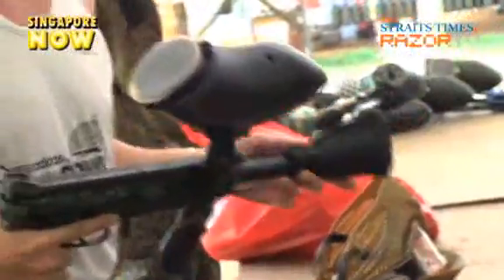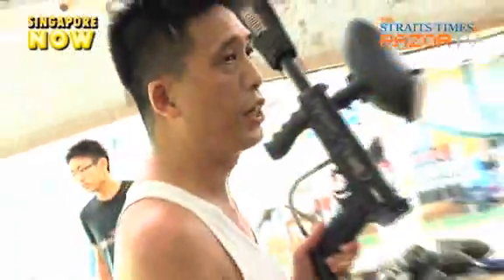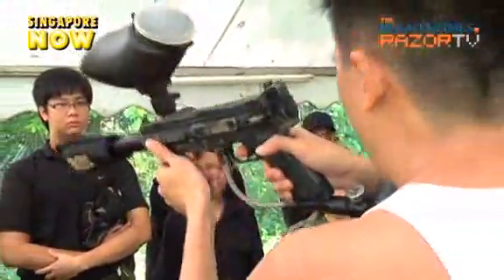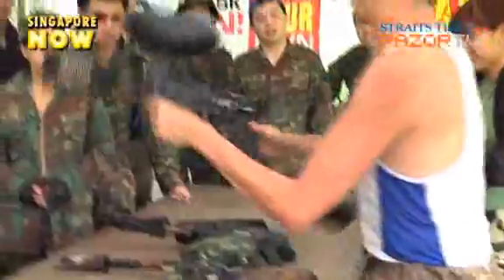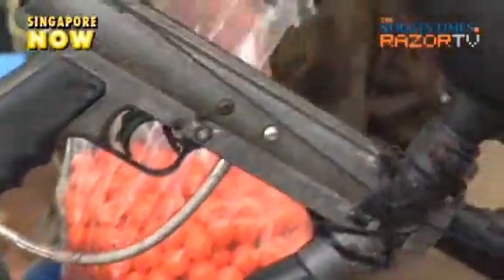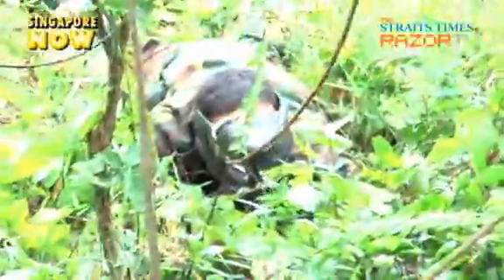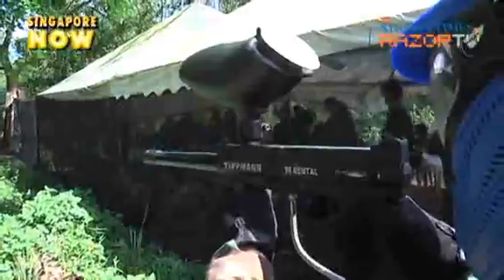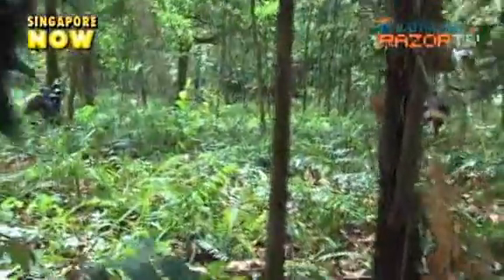Boys and their toys (Scenario Paintball Pt 2)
How do scenario paintballers prepare for battle? Completely armed of course! We show you the artillery and gear that keep them protected. And why do some of the guys prefer to buy their own toys? Well, check out the difference between their markers and you'd know right away.